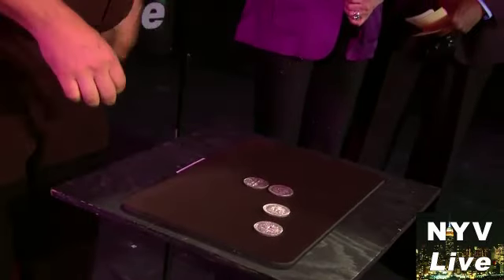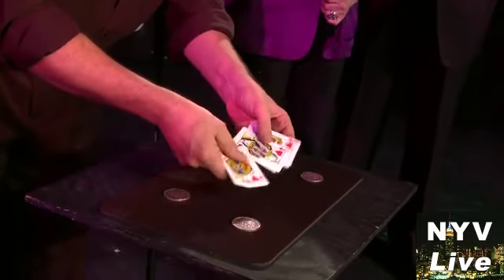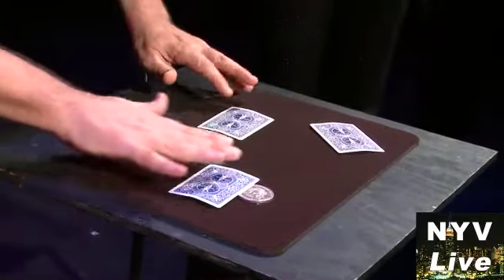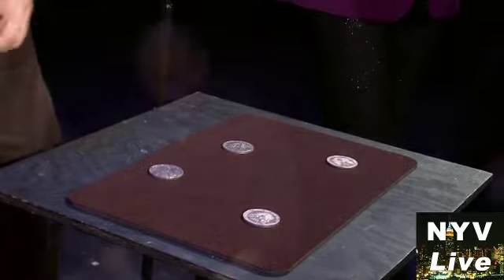Mio the Magician and Mentalist - NYV LIve 5/25/12 - #1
NYVLive is the first late-night entertainment show performed live on stage in New York City and streamed live on the Internet as original interactive television. It's engaging, silly, unexpected and entertaining. This portion of NYV Live comes from our first show on May 25th, 2012 and features the mind-bending performance of Mio the magician and mentalist.